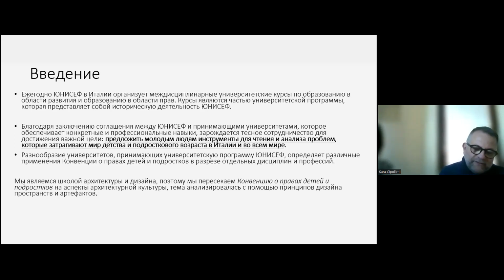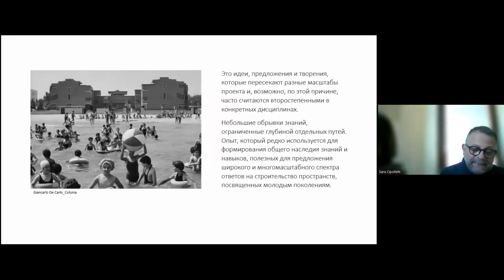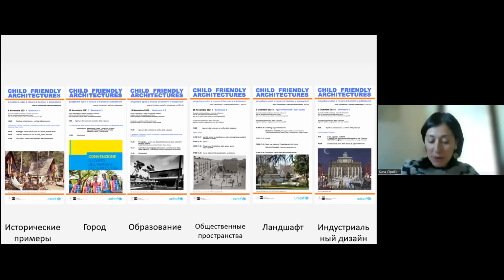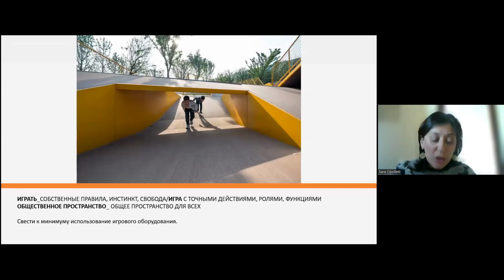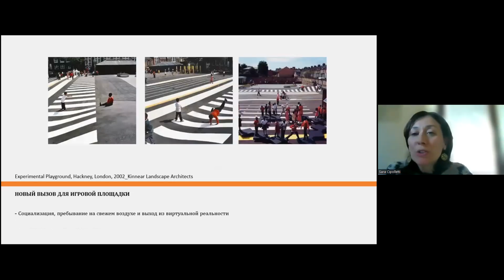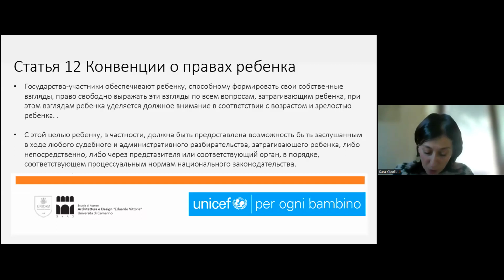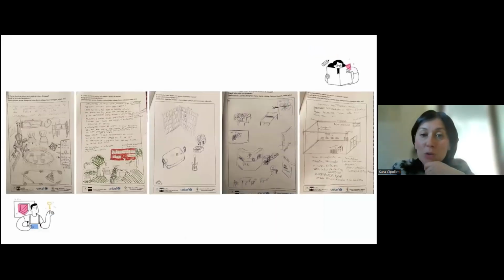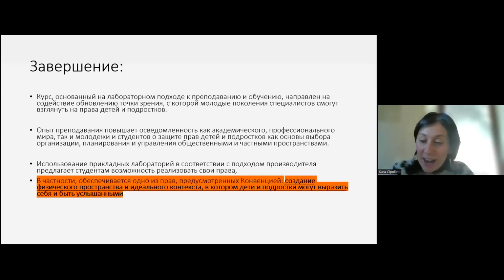Child Friendly Architectures. Design Spaces for Children and Adolescents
Speakers - Marco D'Annuntiis is an architect and full professor at the University of Camerino, where he teaches Architectural and Urban Design at the School of Architecture and he is coordinator of the Architecture Bachelor program. He conducts studies on the built processes of the environment enacted by contemporary society, and he has experience in designing schools. He is scientific coordinator of the Child Friendly Architectures training course in partnership between the University of Camerino and Unicef Italy.
Sara Cipolletti is an architect and landscape researcher at the University of Camerino, where she teaches Landscape culture and design at the School of Architecture. She is deputy director of the Child Friendly Architectures course with Unicef Italy, within which she investigates the design of playgrounds and open space for children, and she leads participatory design experiences with primary and secondary school students.

Program:
The webinar will present the teaching experience of the Child Friendly Architectures training course, organized in partnership between the University of Camerino and Unicef Italy, which builds a dialogue between the architecture and the promotion and protection of the rights of the youngest citizens.
- General principles of the Convention on the Rights of the Child and Adolescent to specific knowledge and skills of architectural culture, UNICEF programs Child Friendly Schools, Child Friendly Cities
- Teaching Module concerns architecture case studies from public space planning and learning environments design to playgrounds, industrial design, and the expressive tools of drawing.
- Application module in which future professionals and school students experienced the regeneration of a specific context in which they live, thanks to tools and listening techniques attentive to the desires and needs of very young users.

The reflection aims to relate the rights of children and adolescents to the quality of the spaces dedicated to them, developing and guarantying the right to active citizenship of children and adolescents in the choices of the communities in which they live.